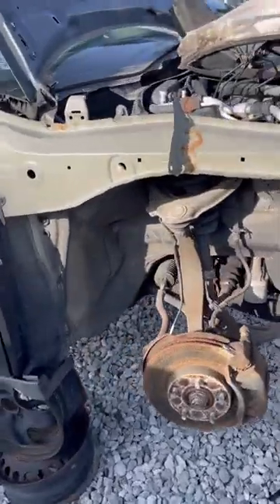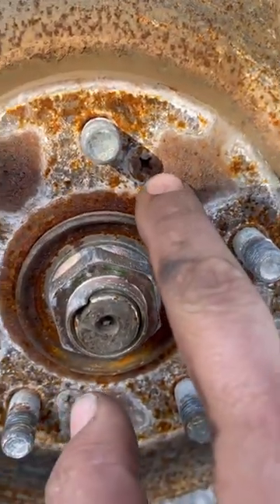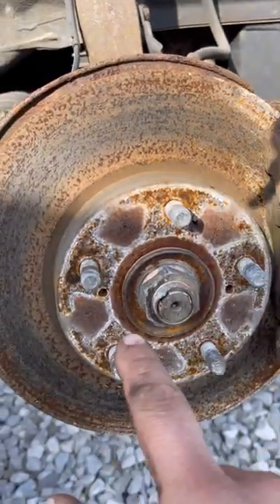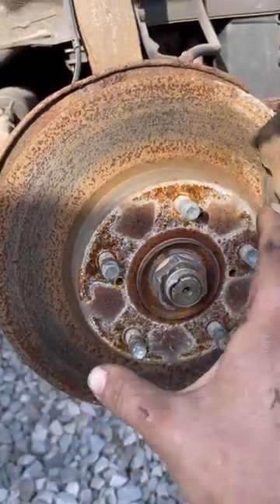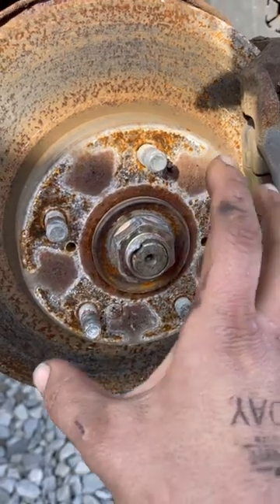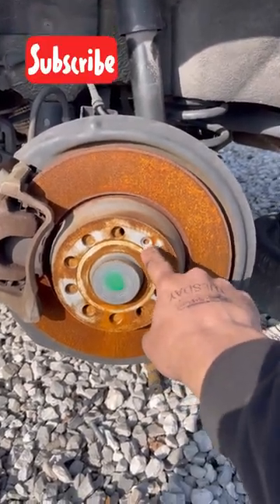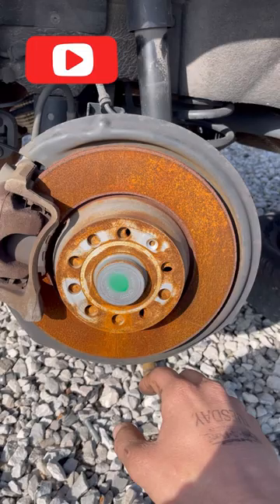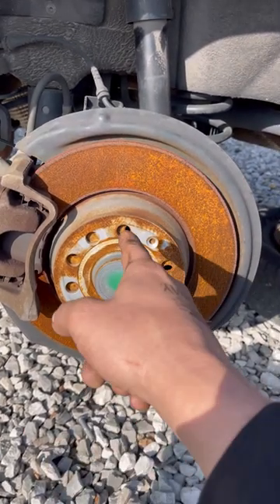Brake Mechanic Tips removing rotor & set screw